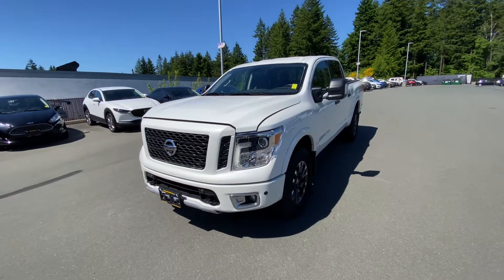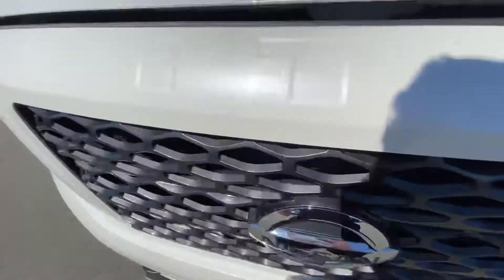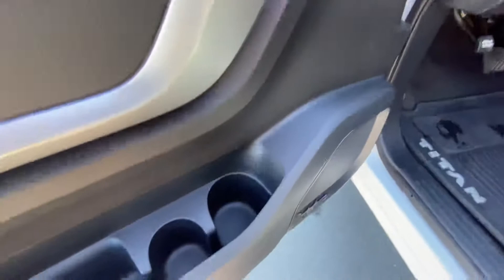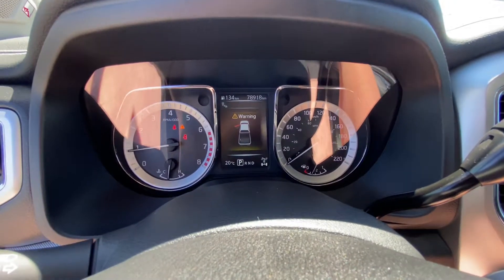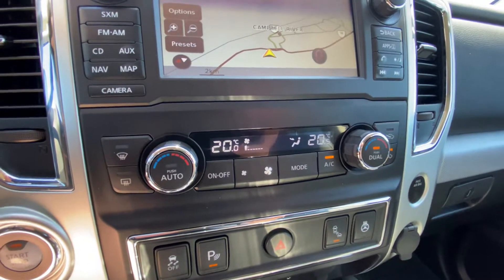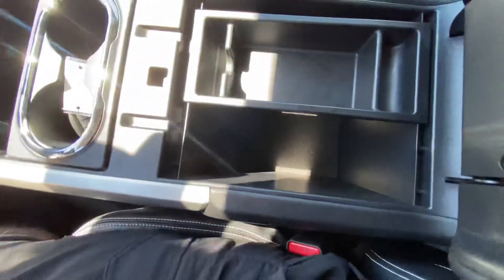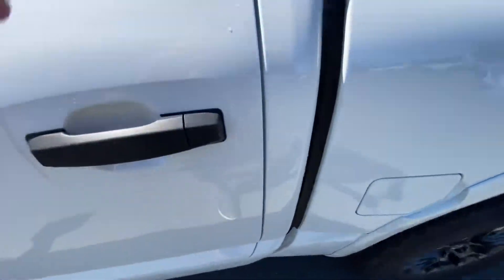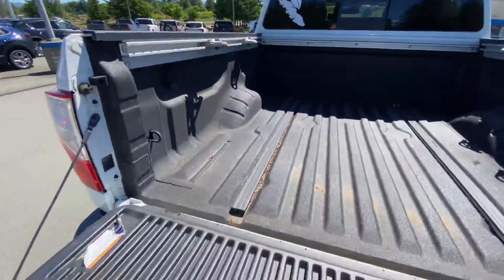2018 Nissan Titan Platinum - 22281